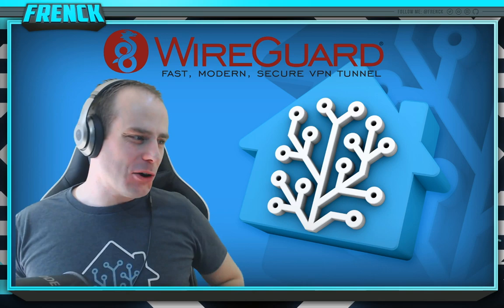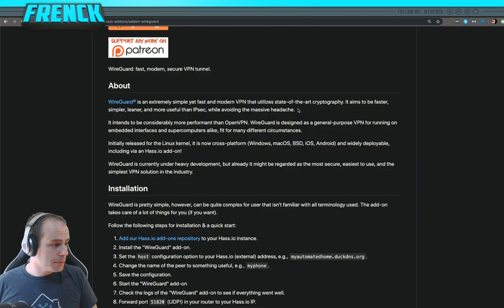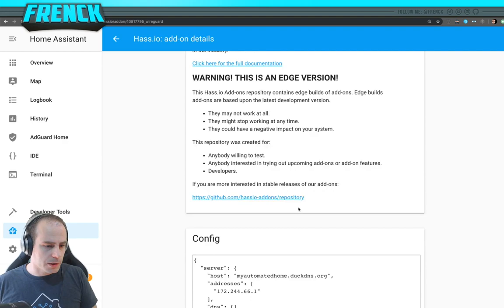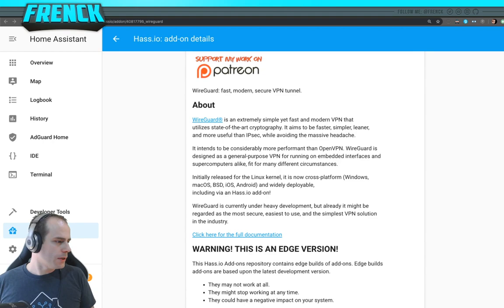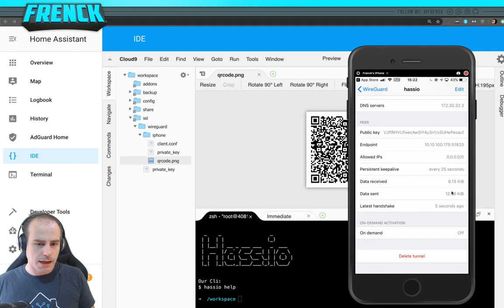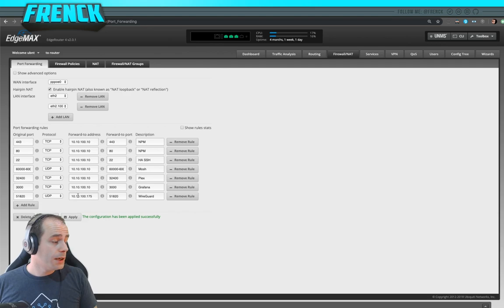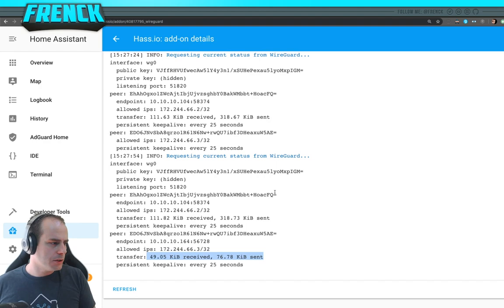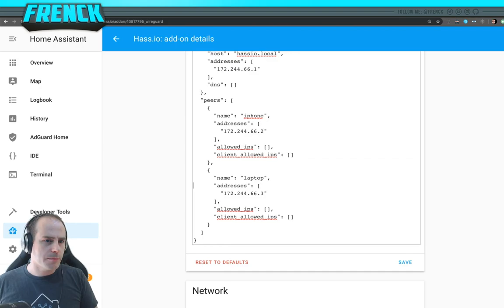Introducing WireGuard VPN for Hass.io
Today I introduce you to the new WireGuard add-on for Hass.io!
This video is a small introduction on how to set it up on your Hass.io machine and connect your phone and a regular computer to it!

WARNING: I've used a non-private IP range in this video. Please be sure NOT to use those IP's. Thank you and sorry about that.

Enjoying my open source work? Consider supporting me!